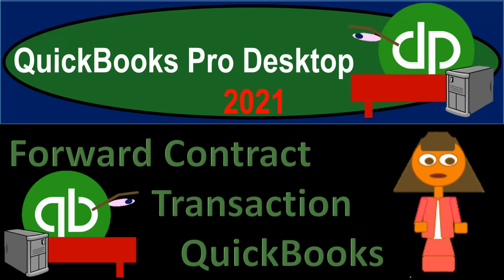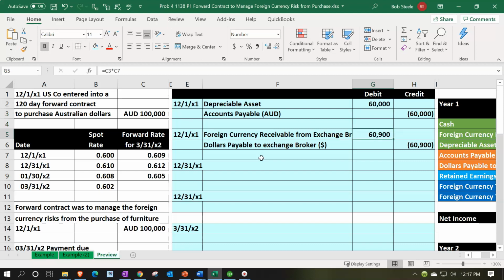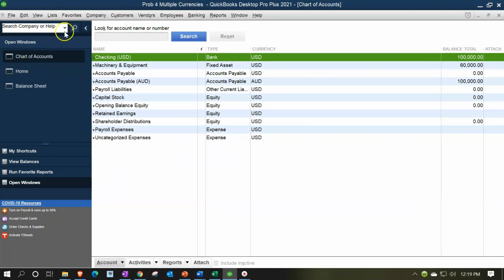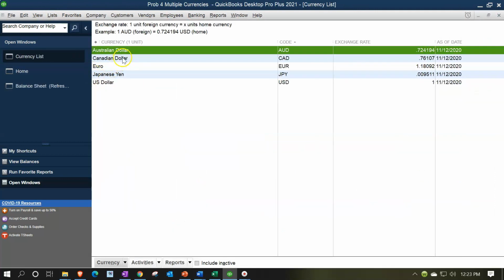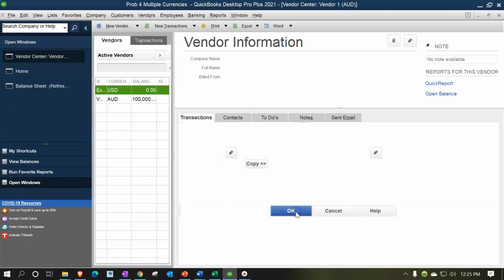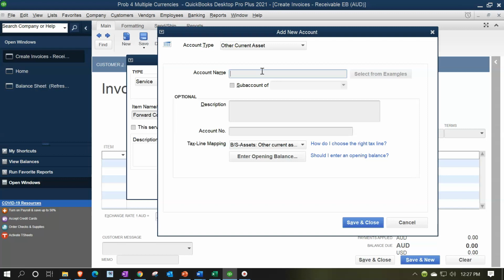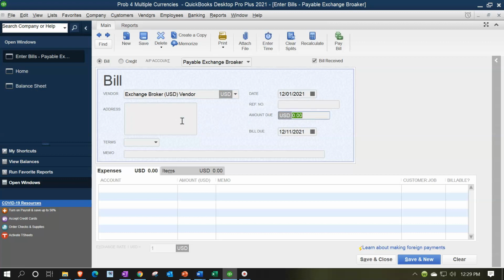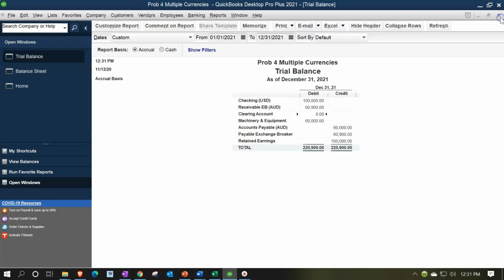Forward Contract Transaction QuickBooks 1497 QuickBooks Desktop 2021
Forward Contract Transaction QuickBooks